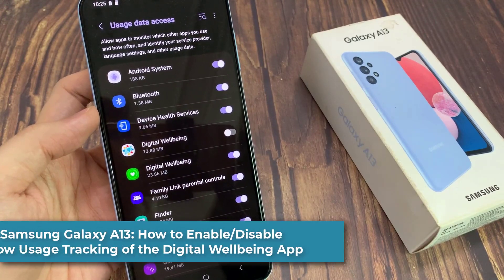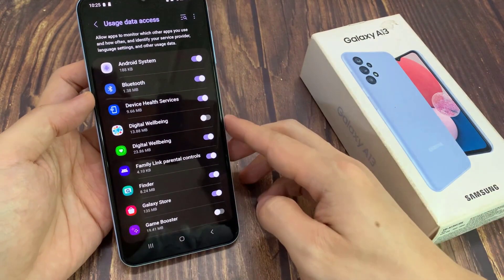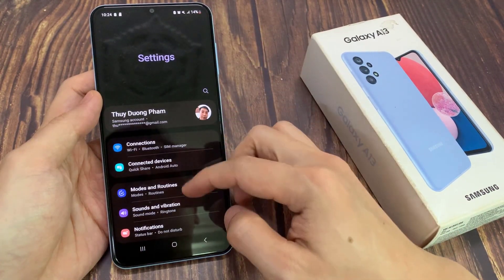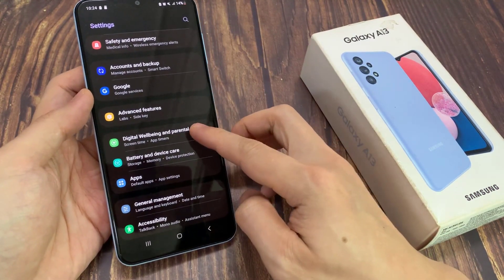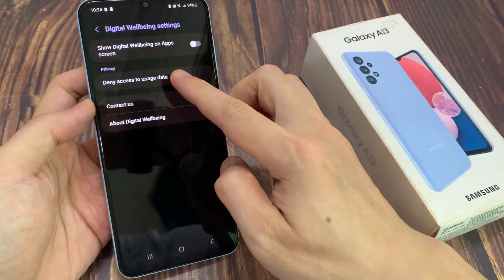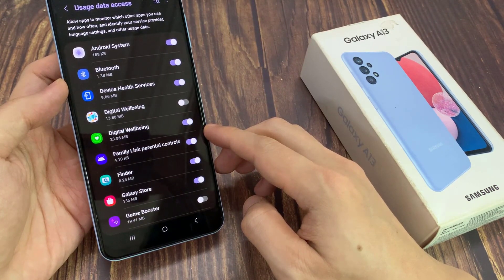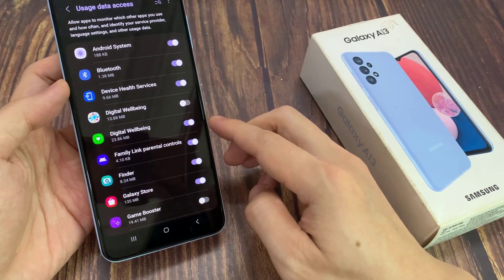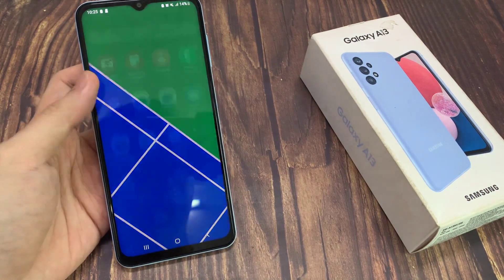Samsung Galaxy A13: How to Enable/Disable Allow Usage Tracking of the Digital Wellbeing App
Learn how you can enable or disable allow usage tracking of the digital wellbeing app on the Galaxy A13.